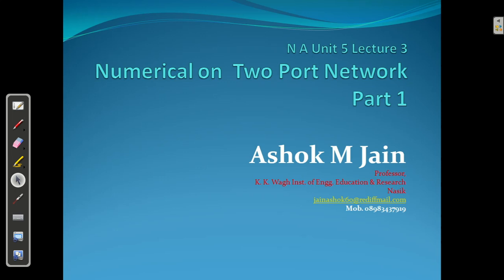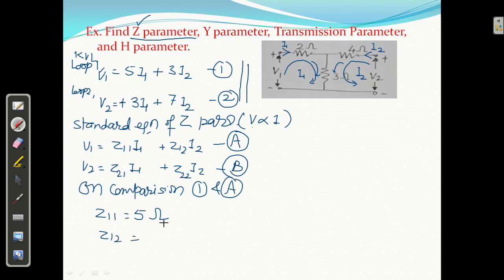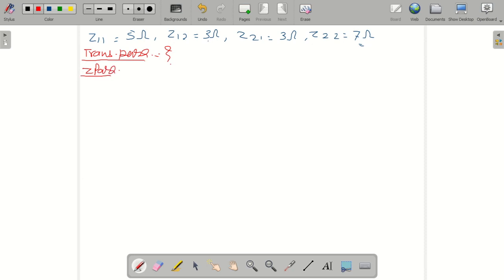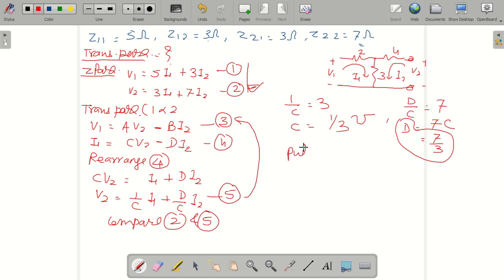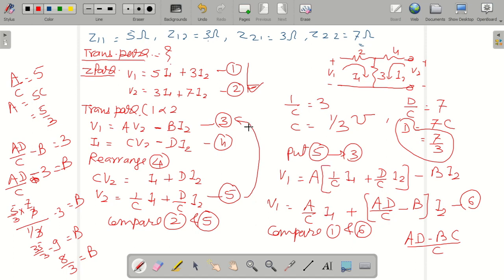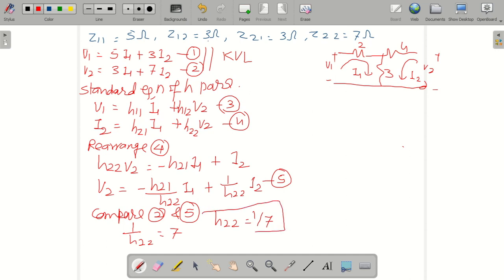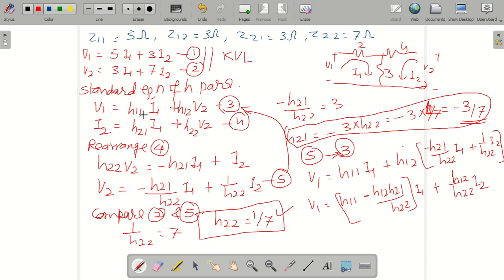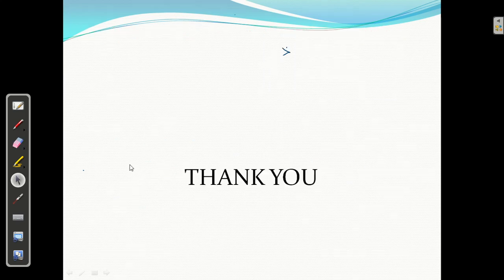Network Analysis | Numerical on Two Port Network Part 1 | Unit 5-3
1: Network Analysis
2: Basics of Electrical Engineering

Video 32
Title

Video 33
Title

Video 34
Title

Video 35
Title
Network | Numerical on Netwok Equation using Classical method for R L series Part 2 |  Unit 3-4

Video 36
Title

Video 37
Title

Video 38
Title

Video 39
Title
Network Analysis  | Numerical on Netwok Equation using Classical method for R L C series |  Unit 3-8

Video 40
Title
Network Analysis  | Initial and final conditions in Transient Analysis of R L C Series|  Unit 3-9

Video 41
Title
Network Analysis  | Numerical on Initial and final conditions in Transient Analysis of R L C Series |  Unit 3-10

Video 42
Title

Video 43
Title

Video 44
Title

Video 45
Title

Video 46
Title

Video 47
Title

Video 48
Title

Video 49
Title

Video 50
Title

Video 51
Title

Video 52
Title

Video 53
Title

Video 54
Title

Video 55
Title

Video 56
Title

Video 57
Title

Video 58
Title

Happy Learning : )

?Keyword's